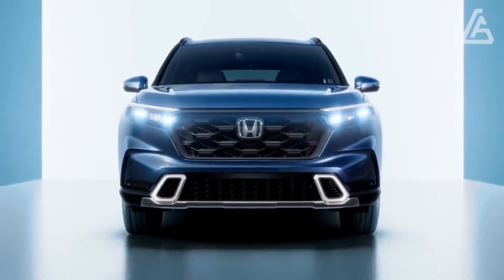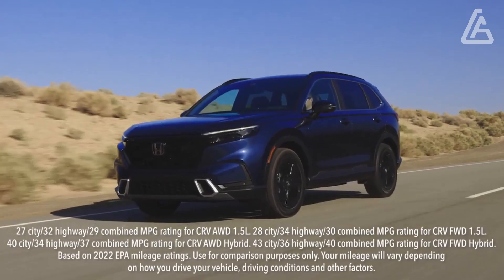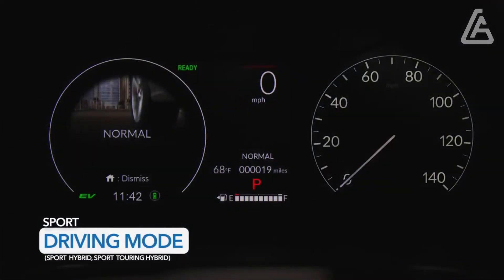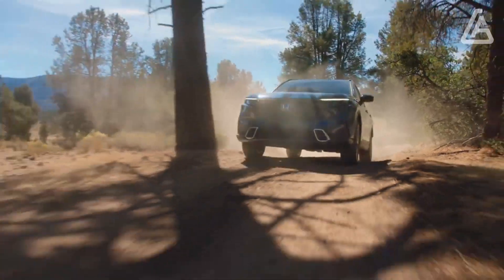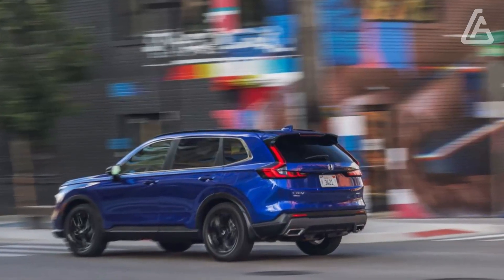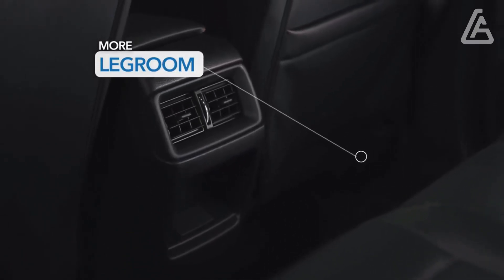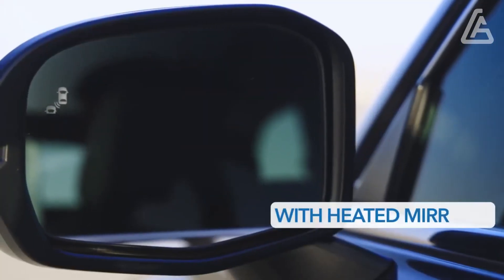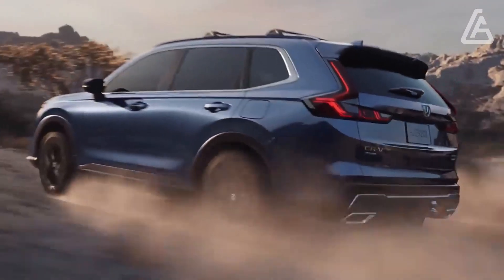2024 Honda CR-V: Comfortable & Economical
When the new CR-V appeared last year it was a hit, quickly procuring a 10Best Trucks and SUVs prize. The CR-V offers dependably great execution, with a lot of usable space, cordial driving elements, front-or all-wheel drive, a 190-hp turbocharged motor, and a discretionary 204-hp half breed rendition. That mixture powertrain conveys a heavenly 40 mpg consolidated. Indeed, even in base structure, the CR-V sparkles with a profound layer of current tech and wellbeing highlights that don't hoard the spotlight deservedly involved by its eminent skeleton.2024 Honda CR-V is comfortable and economical. The CR-V is our #1 in the profoundly famous conservative hybrid section, even in the midst of tough opposition from the Mazda CX-50, Volkswagen Tiguan, and Kia Sportage.

Pixabay:
epic-motivational-trailer
epic-cinematic-trailer
emotional-inspiring-epic-trailer

Overview 00:00
What's New for 2024? 00:52
Engine, Transmission, and Performance 02:33
Fuel Economy and Real-World MPG 03:52
Interior, Comfort, and Cargo 04:40
Infotainment and Connectivity 05:34
Safety and Driver-Assistance Features 06:16
Warranty and Maintenance Coverage 07:00